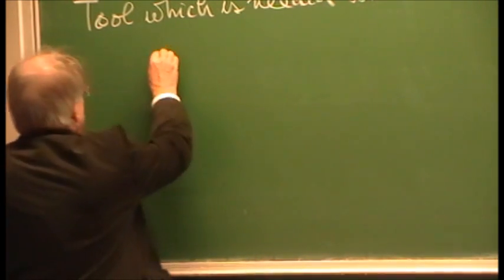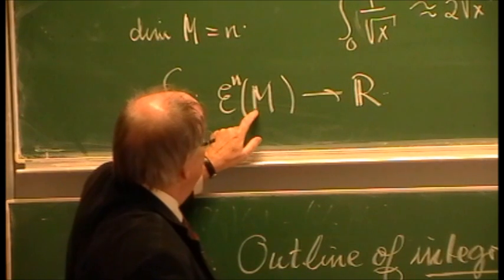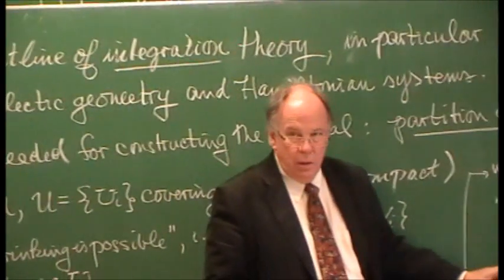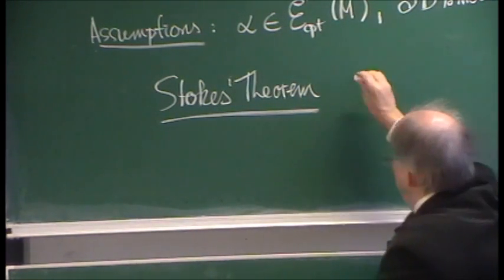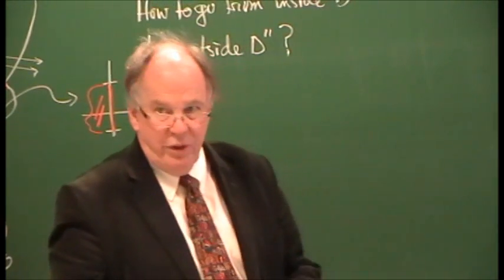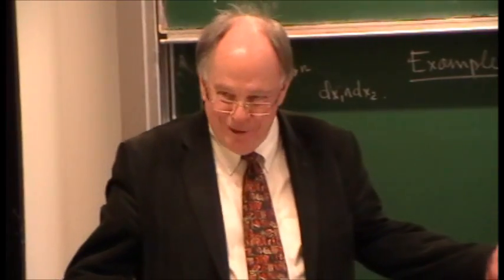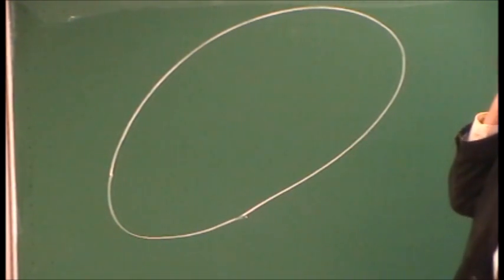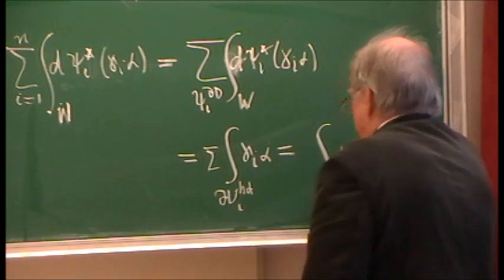Alan Huckleberry Foundations of Mathematical Physics Lecture No 23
This is the twenty second lecture from The Foundations of Mathematical Physics, a course offered at Jacobs University Bremen in fall 2012.